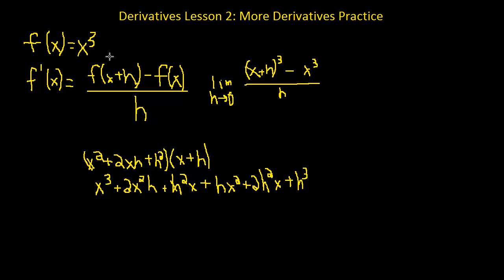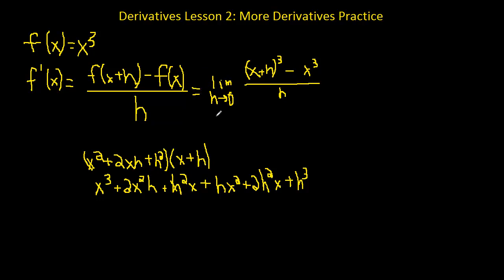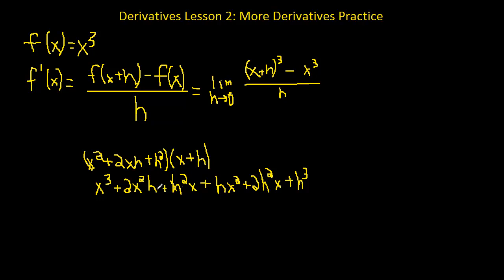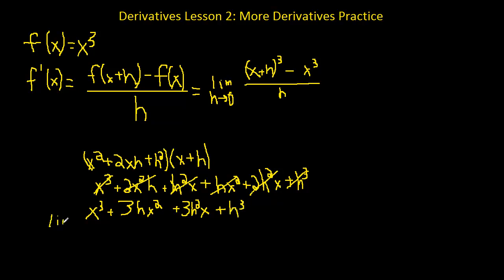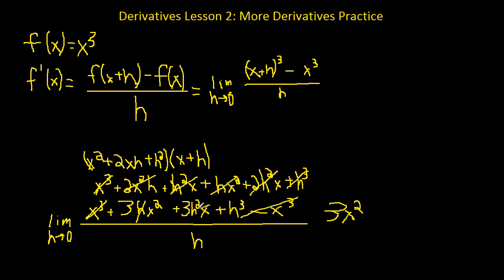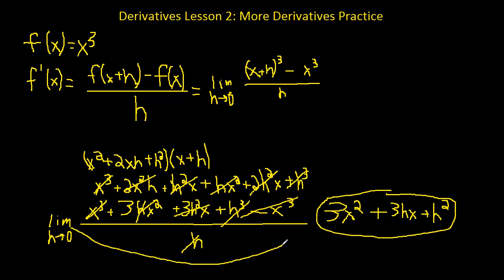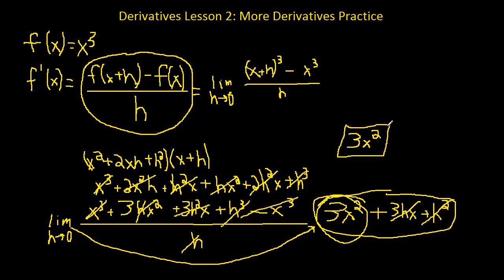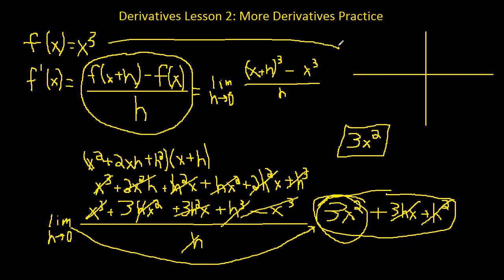AP Calculus AB/BC: Derivatives Lesson 2: More Derivatives Practice